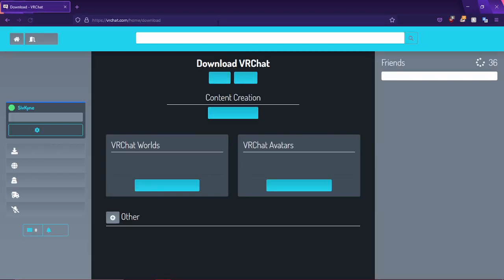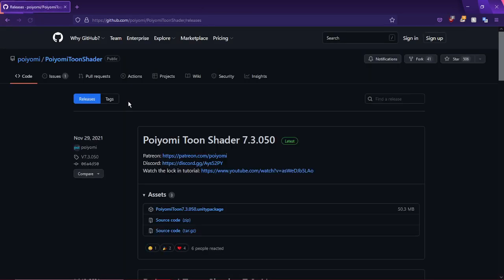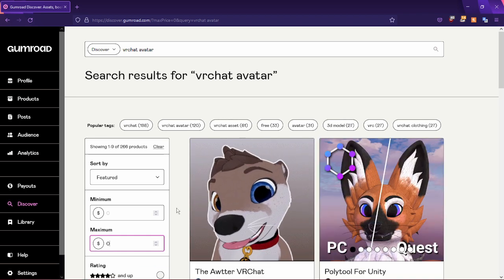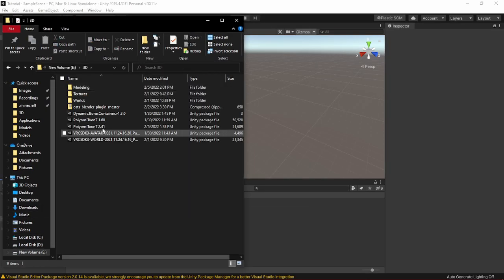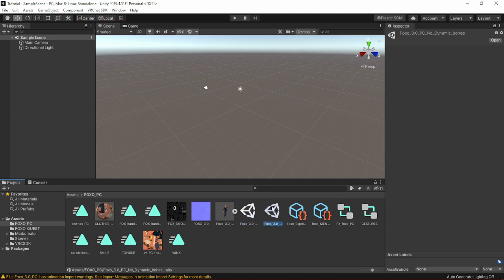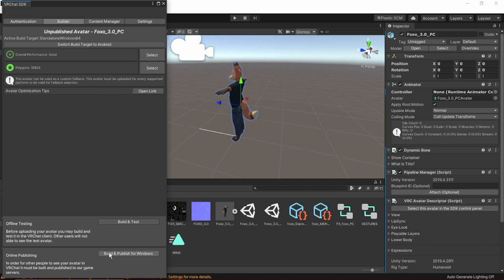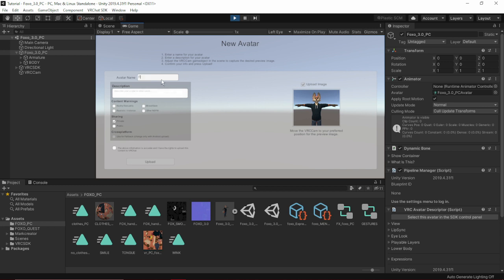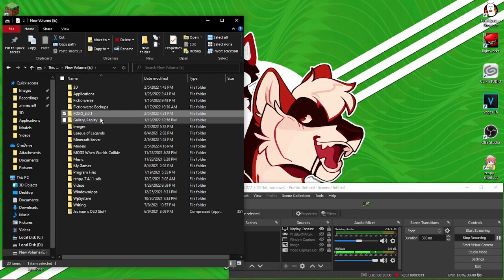How to Find & Upload a VRChat Avatar (Feb 2022)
Hello! I hope that you enjoy this quick, simple, and easy visual & audio tutorial for exporting your model. This is all working as of February 5th, 2022.

CHAPTERS
0:00 Necessary Downloads
2:07 Finding an Avatar
3:22 Importing Files
5:20 Exporting to VRChat
7:44 Avatar is In-Game!